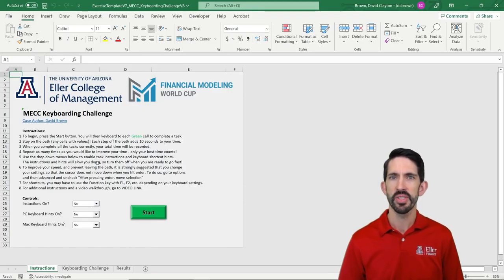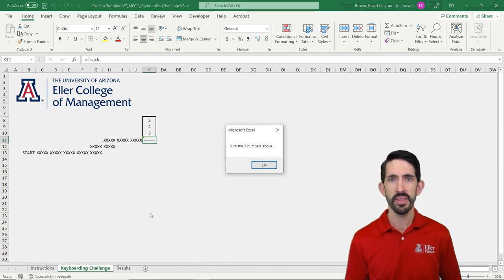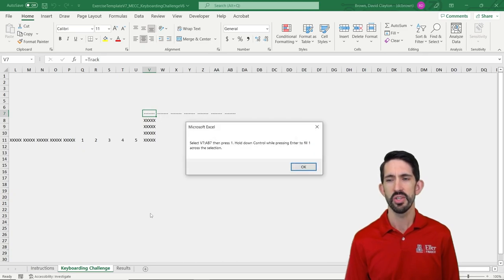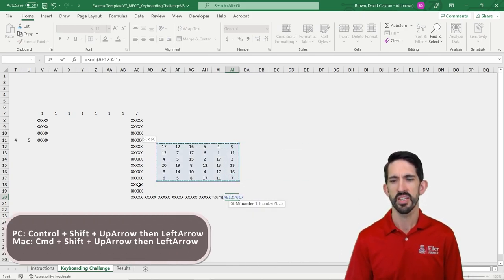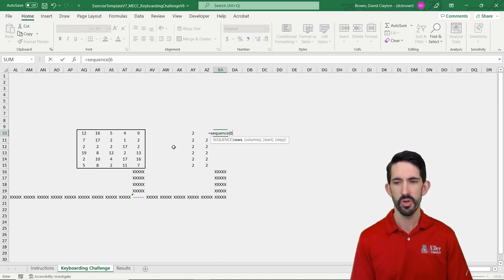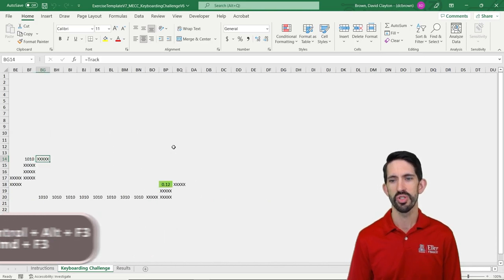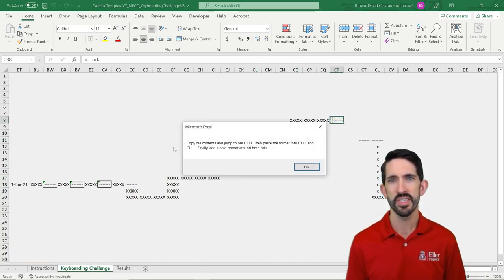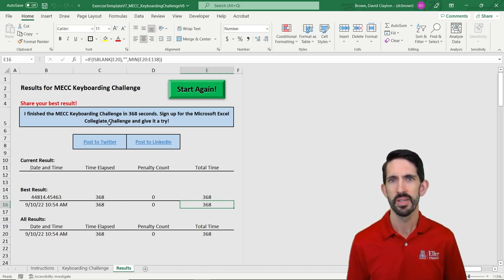MECC Keyboarding Challenge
This video walks you through the Keyboarding Challenge from the Microsoft Excel Collegiate Challenge.  To access the file, sign up for the Challenge